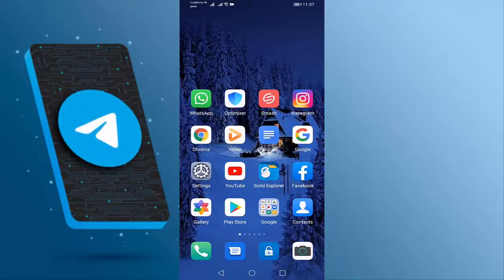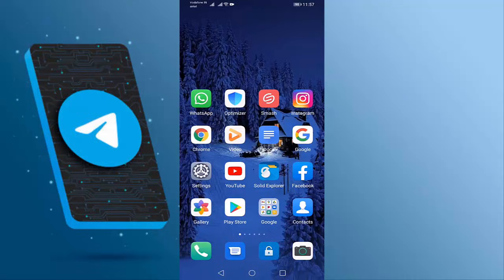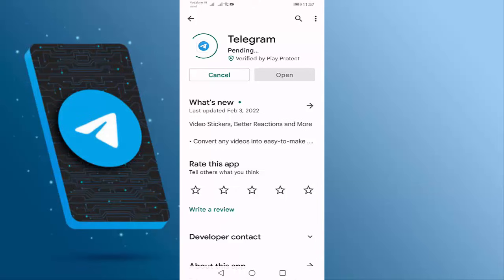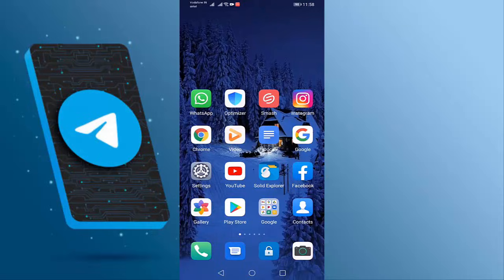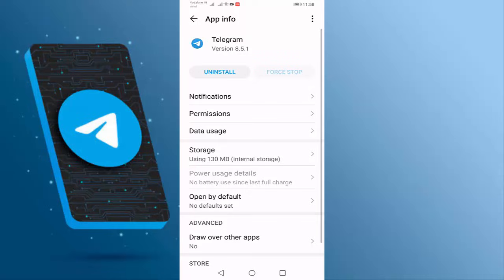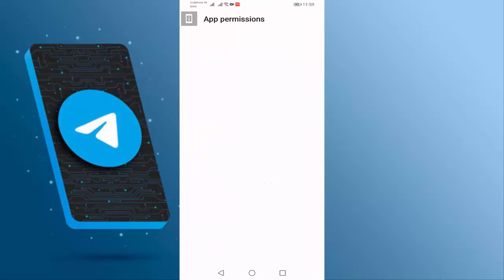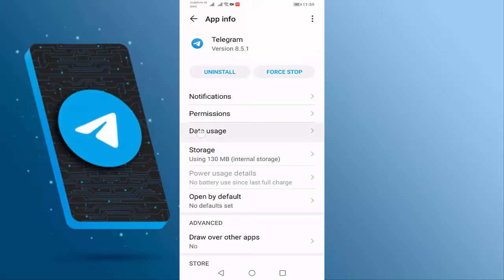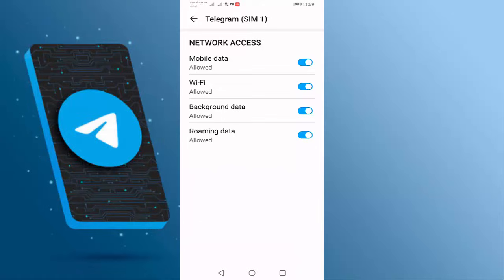Telegram Fix App Was Unable To Play This Video Try To Play It External Player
Fix App Was Unable To Play This Video Try To Play It External Player In Telegram